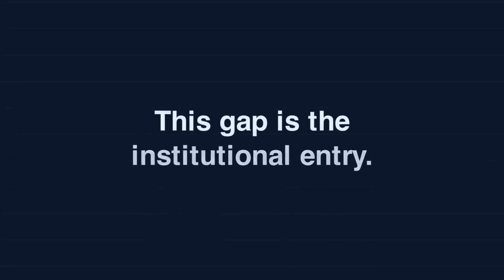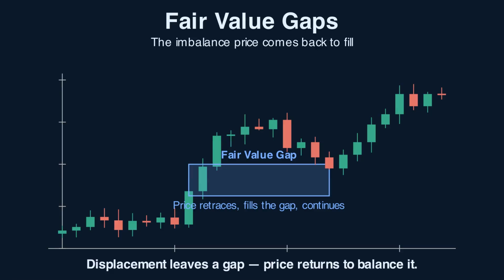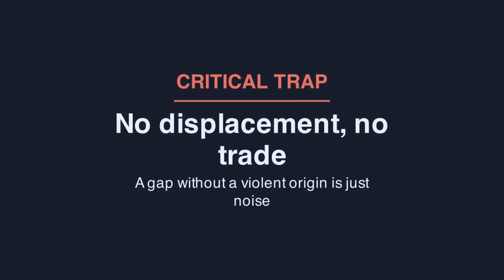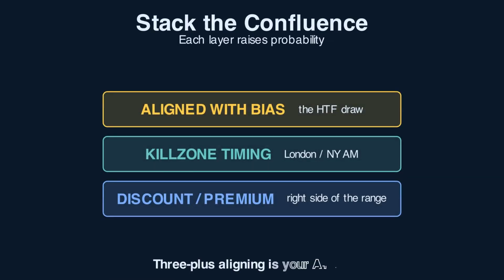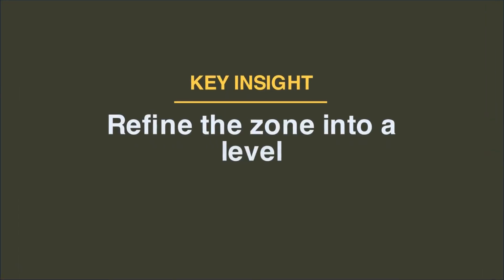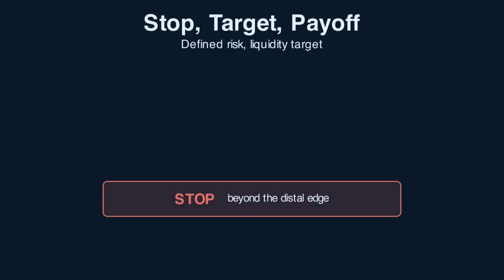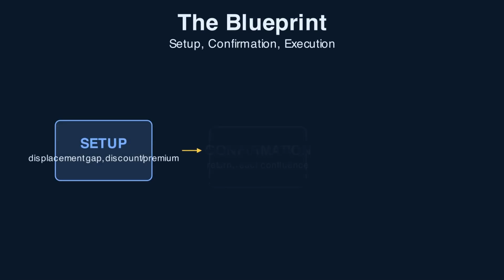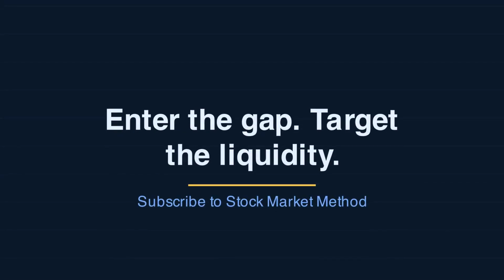Mastering the ICT Fair Value Gap for Precise Trade Entries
A three-stage blueprint — Setup, Confirmation, Execution — for trading the ICT Fair Value Gap
as a precise, institutional entry. We cover displacement and the 3-candle imbalance, the
discount/premium filter and Consequent Encroachment (CE), confirming the return-and-react,
the Inversion FVG failure case, and execution: CE entry, stop past the distal edge, and
targeting the draw on liquidity for outsized risk-to-reward.

Blueprint: Setup (displacement gap in discount/premium) → Confirmation (return, react,
confluence) → Execution (CE entry, distal stop, liquidity target).

⏱ CHAPTERS:
0:00 Intro
0:03 This gap is the institutional entry
0:31 FVG
1:07 The Filter That Matters
1:43 No displacement, no trade
2:12 Displacement
2:46 Stack the Confluence
3:16 IFVG
3:50 Refine the zone into a level
4:17 CE
4:49 Stop, Target, Payoff
5:23 Beware the fill at obvious liquidity
5:52 The Blueprint
6:26 Enter the gap. Target the liquidity